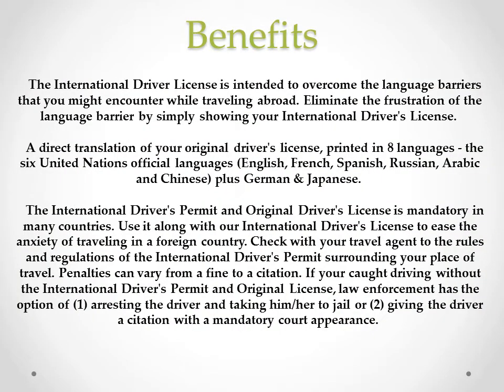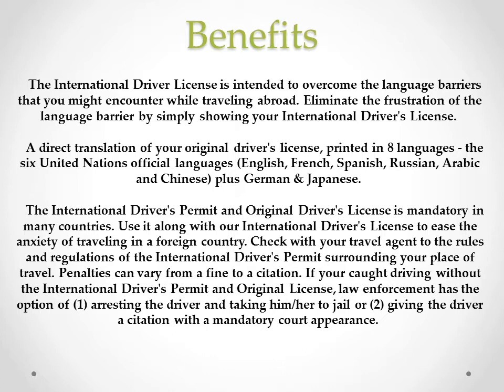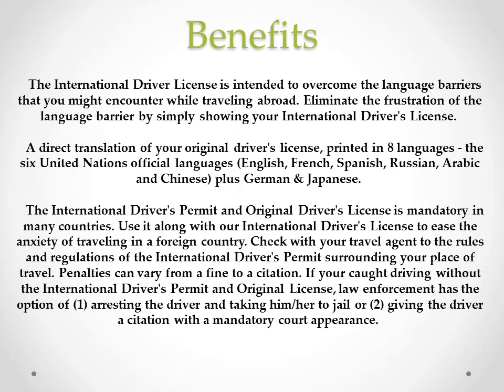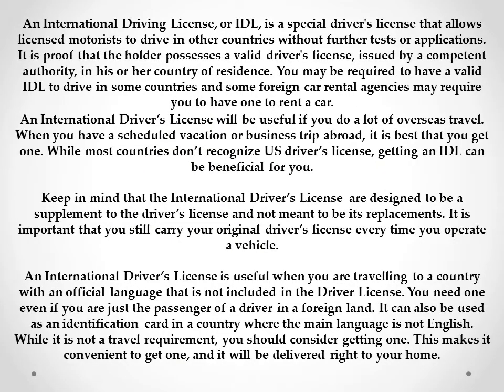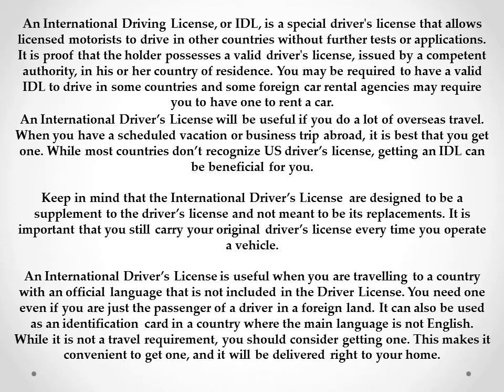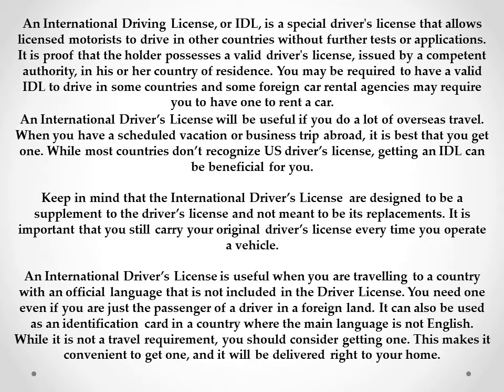BENEFIT OF GETTING AN INTERNATIONAL DRIVERS LICENSE PART 1